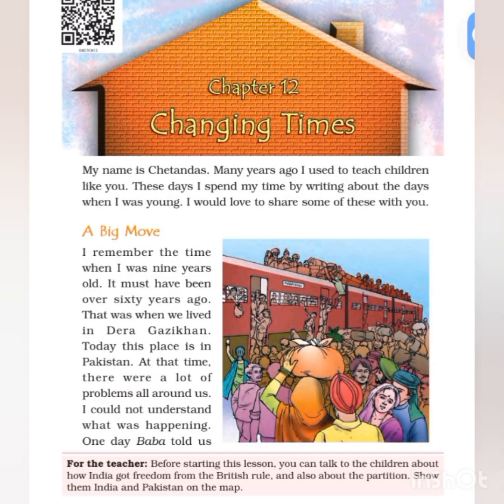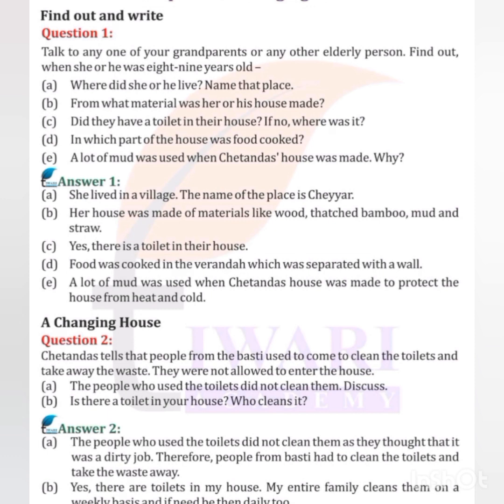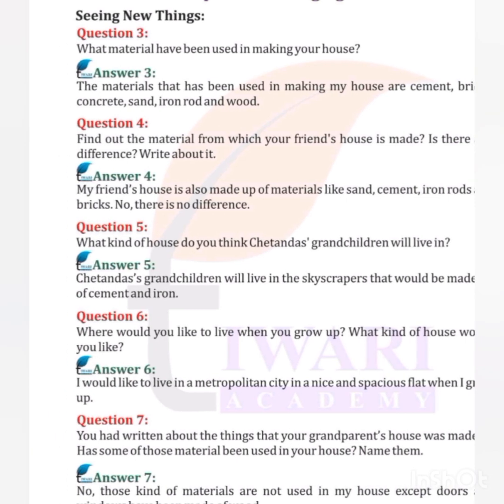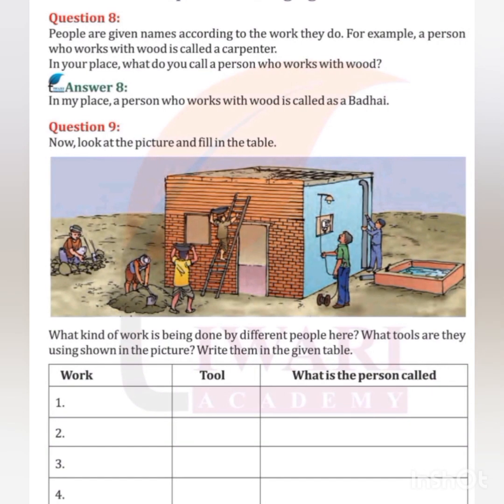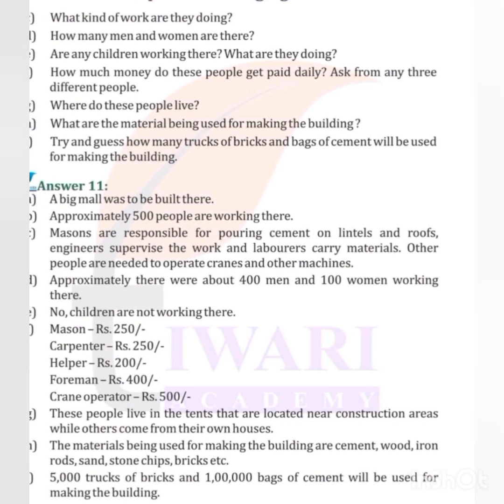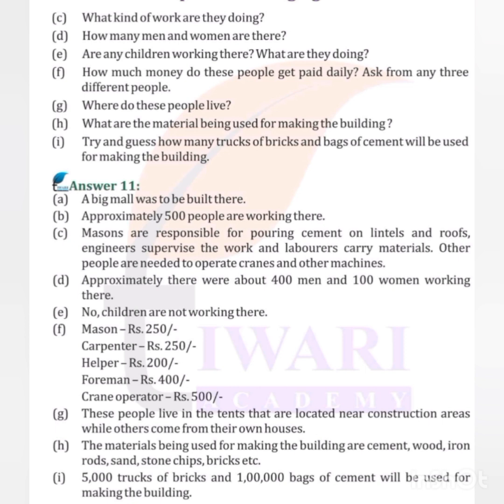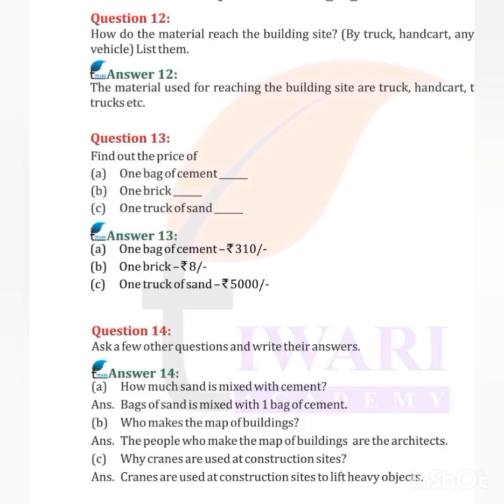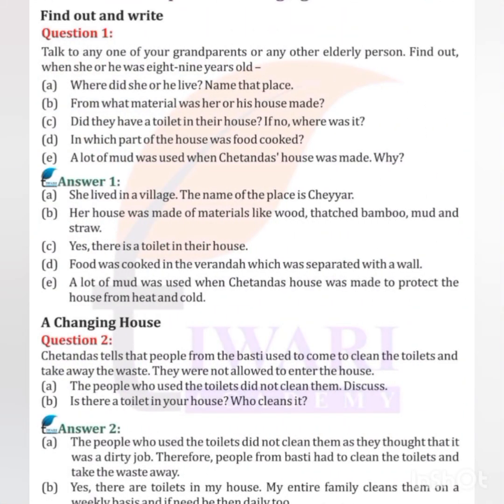Changing Times ch-12